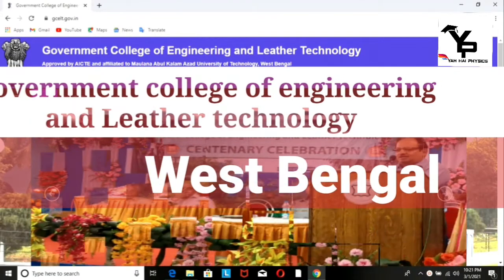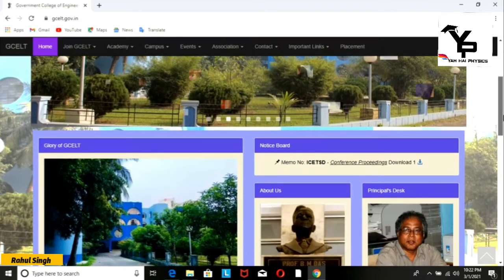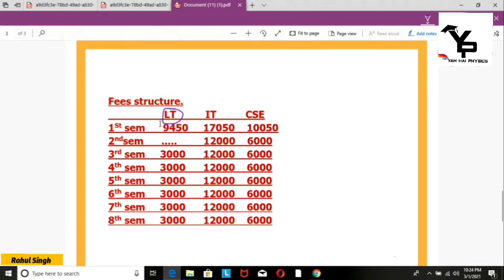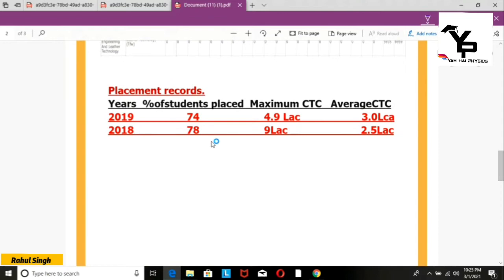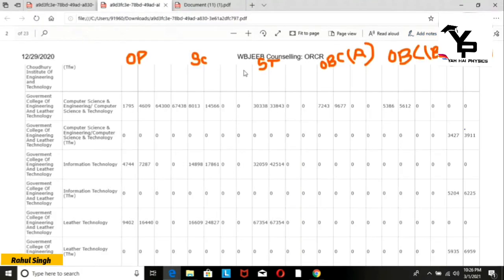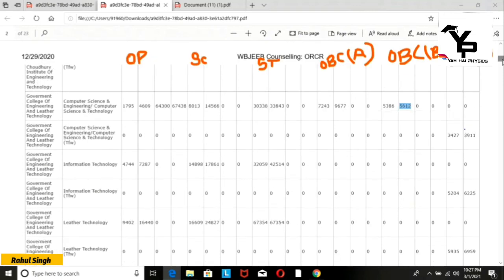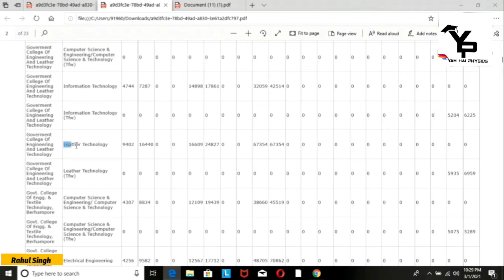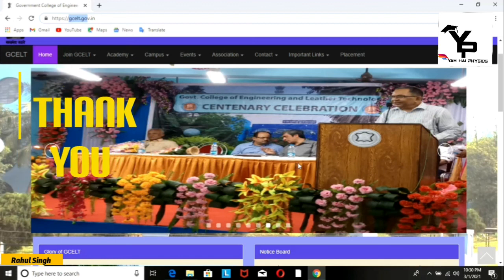Government College Of Engineering And Leather Technology/WestBengal/College Review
Government College of Engineering and Leather Technology
College Review
Admission//Fee structure//placement//cutoff//hostel.

Yah hai physics by-Rahul Singh 🙂
All the information will be found here and college review
CBSE & JAC Board important question information news etc